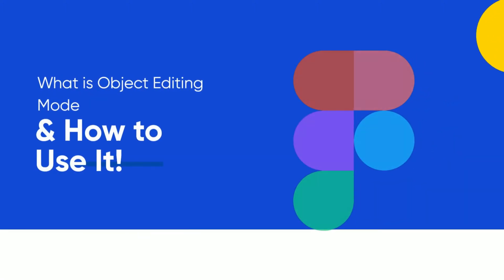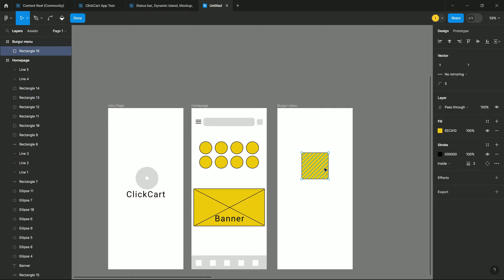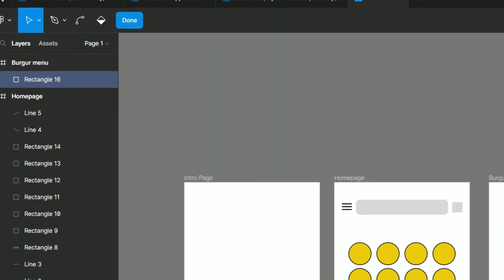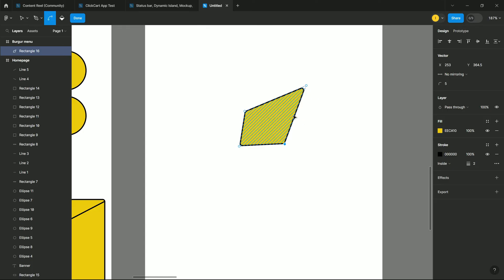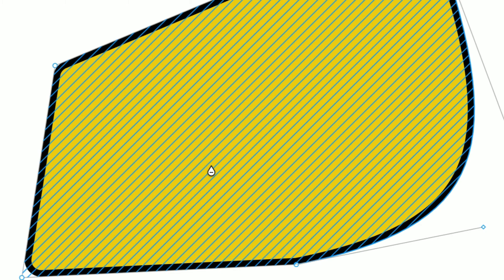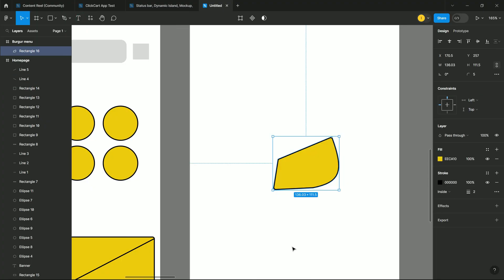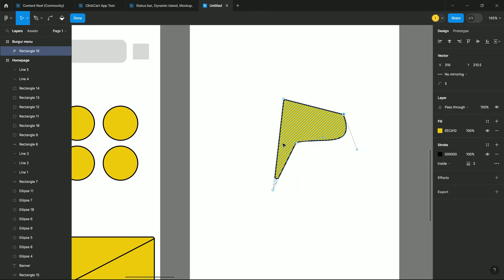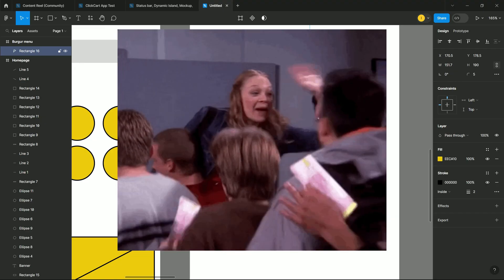What is Object Editing Mode & How to Use It! in Figma